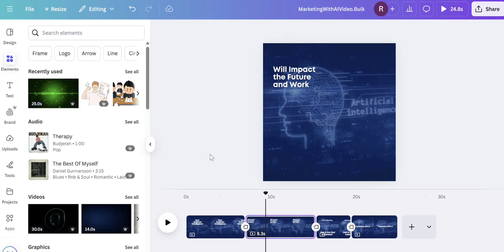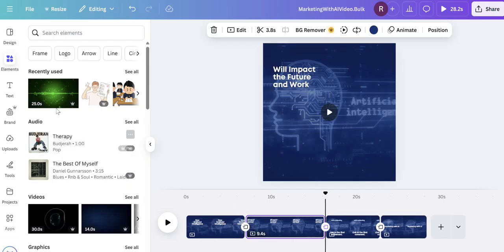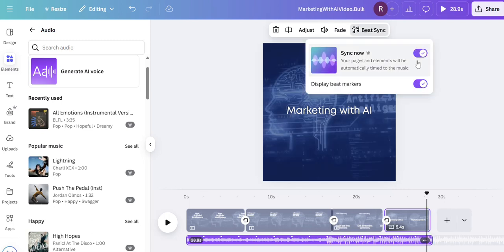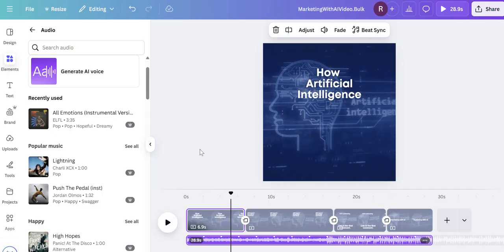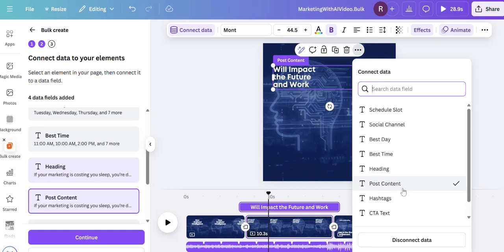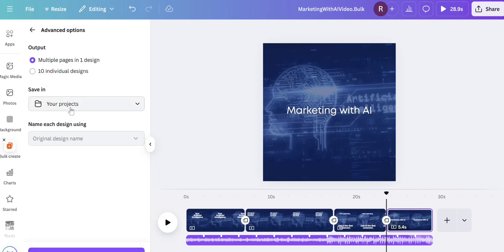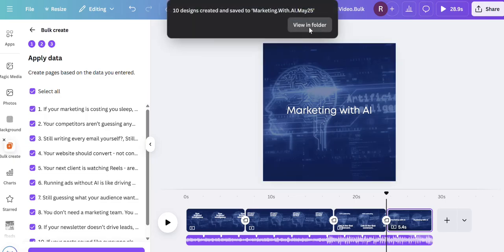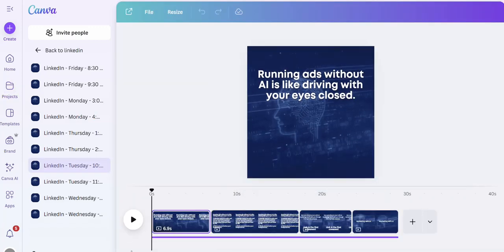How To Create Bulk LinkedIn Video Posts (with Sound) Instantly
Learn how to instantly create bulk LinkedIn Video Posts (with Sound) using Canva Bulk Upload (Updated May 2025).

In this tutorial, you’ll discover:
Canva Bulk Upload with AI Feature: Design and automate LinkedIn posts in bulk effortlessly.
Time-Saving Tips: Streamline your workflow and maintain a consistent LinkedIn presence.

This guide is perfect for social media managers, content creators, and business owners looking to scale their content creation with ease.